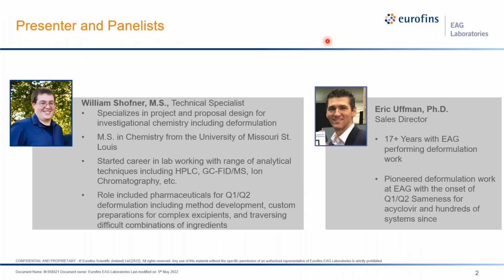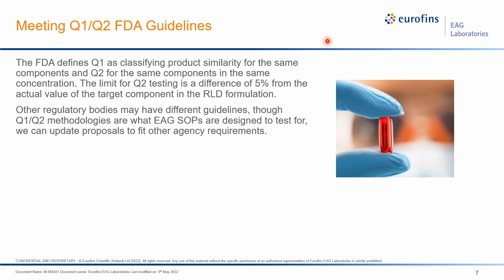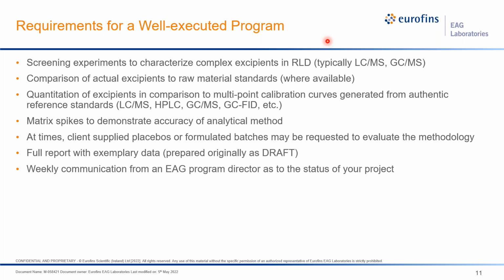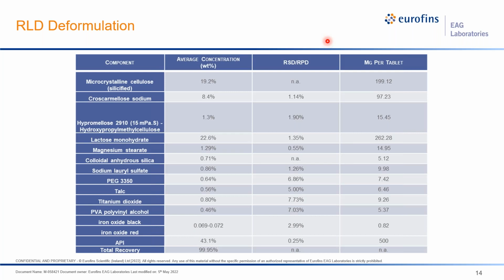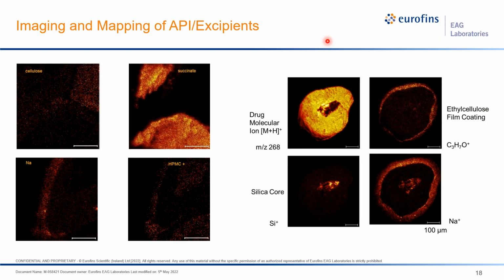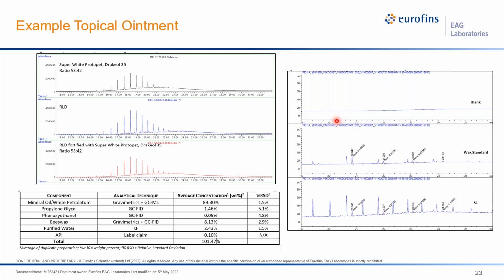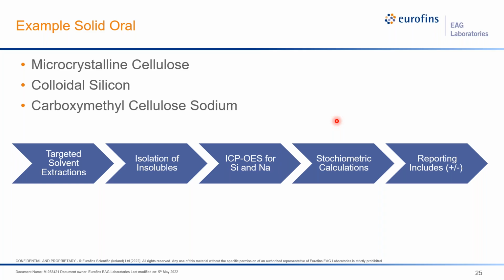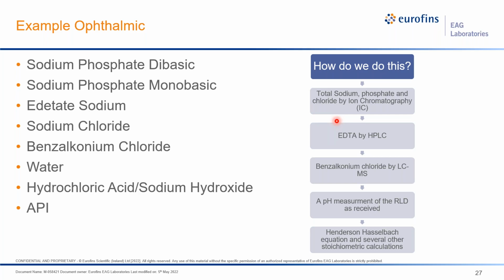Deformulation of Pharmaceutical Webinar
In this webinar we introduce Deformulation of Pharmaceutical RLDs and understanding the Q1/Q2 Sameness Requirements for Complex Generics